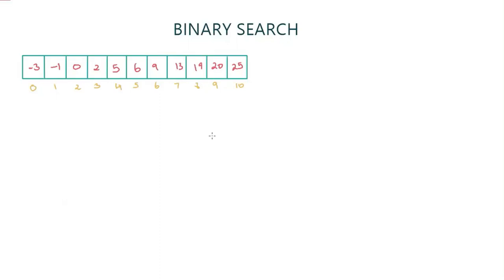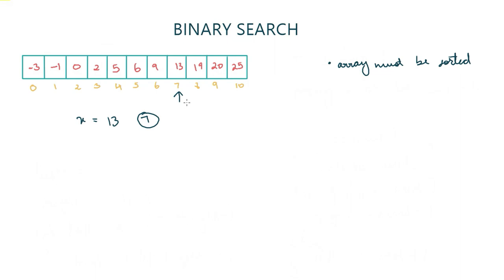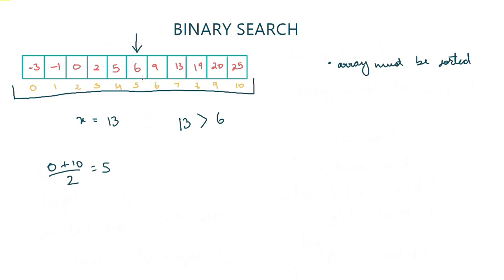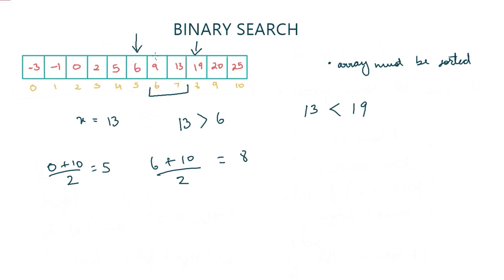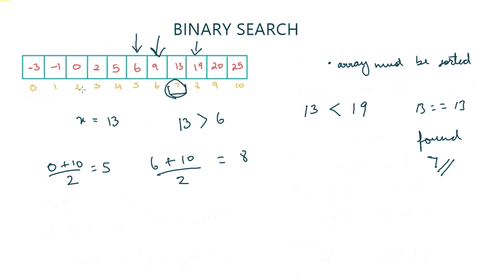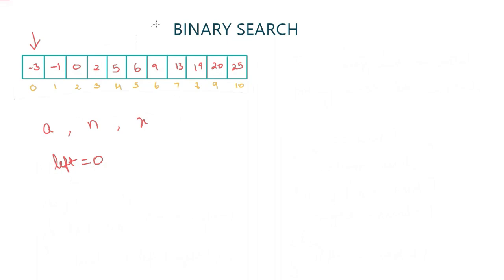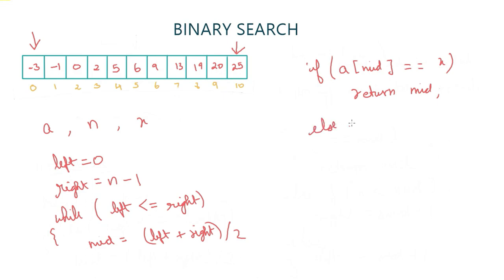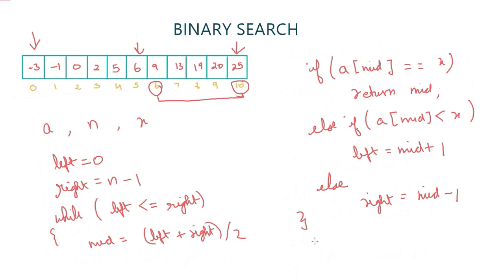What is Binary Search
Binary search is a very basic and extremely important algorithm used in competitive programming. In this video I explain what binary search is and how it works along with pseudo code.